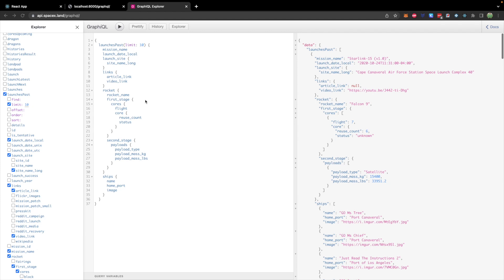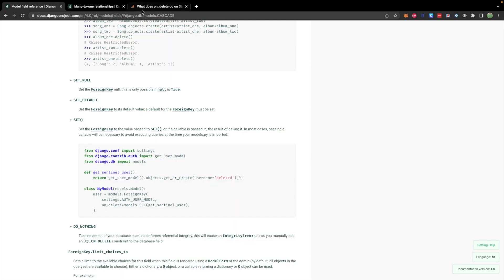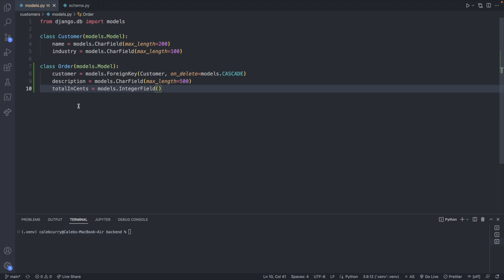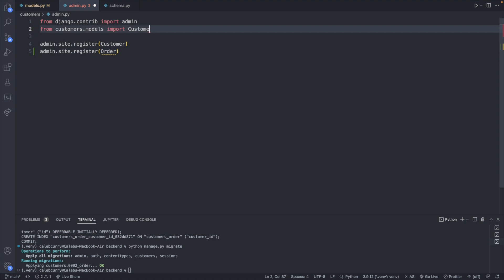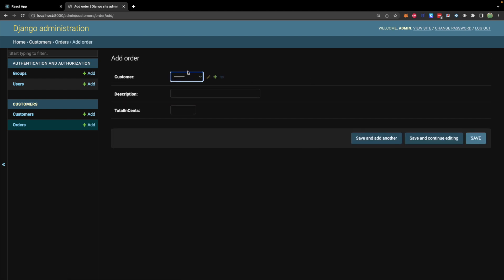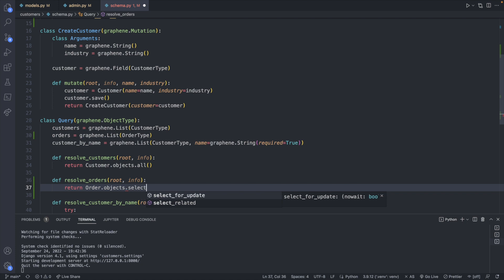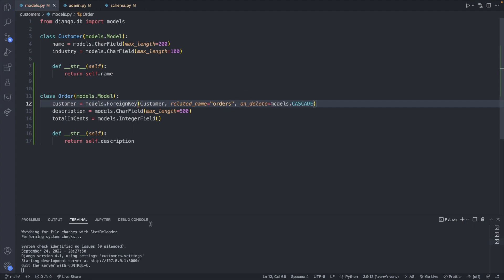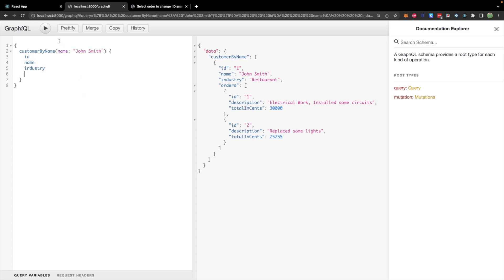GraphQL Nested Data - React Tutorial 67